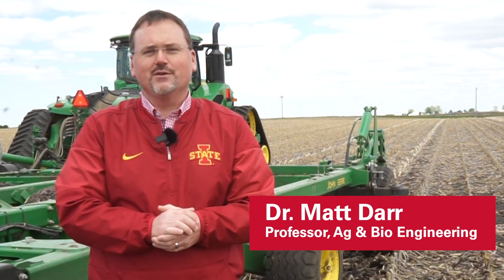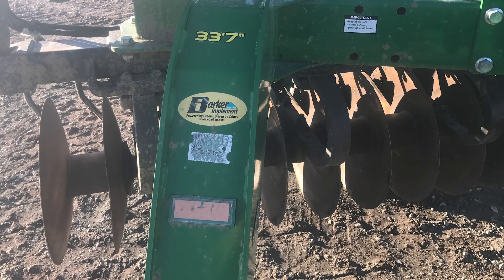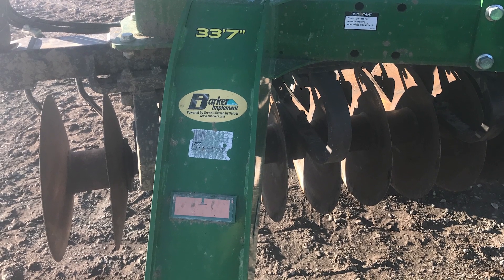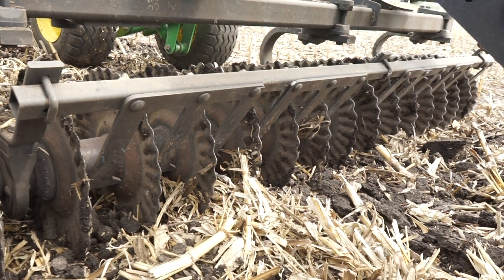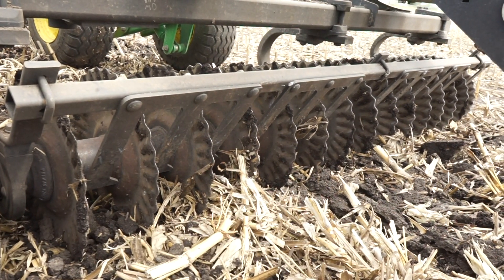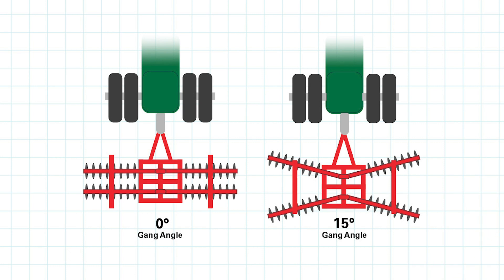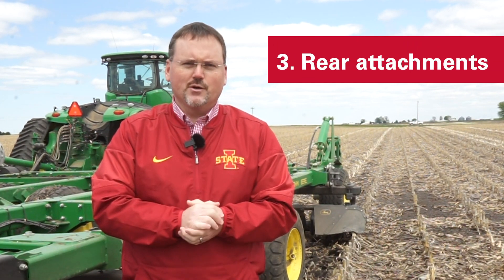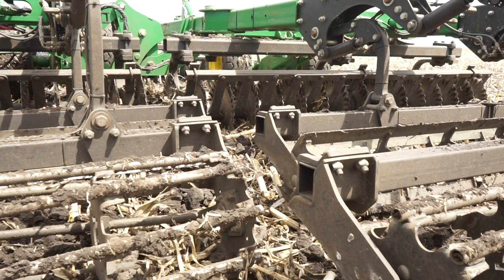Benefits to Using a Vertical Tillage Tool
Vertical tillage (VT) tools can be an effective way to maintain residue and prevent soil erosion while still preparing the soil for planting. Dr. Matt Darr explores the benefits of using a VT tool to help you decide if it would be useful for your operation.